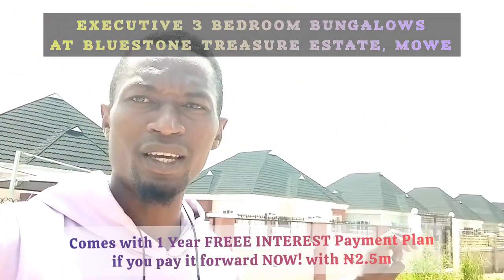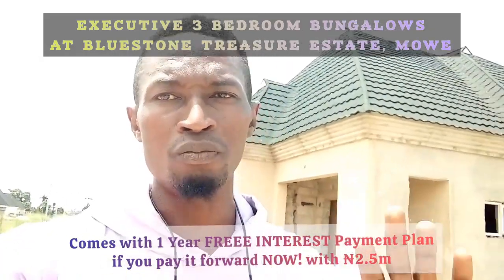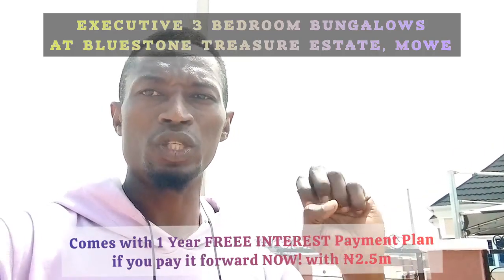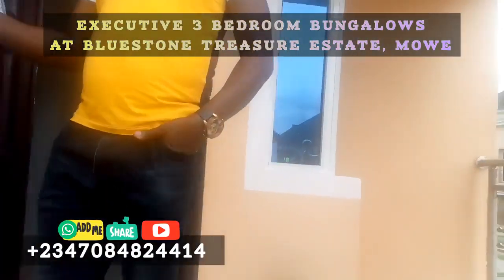FOR SALE: 3BEDROOMS DETACHED BUNGALOWS WITH 7 CARS PARK IN BLUESTONE TREASURE ESTATE MOWE (₦30M)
Bluestone Treasure Estate Mowe

For sale: 3bedrooms detached Bungalows with 7 car parks in Bluestone treasure estate mowe.

An Executive 3 Bedroom Bungalows at Bluestone Treasure Estate Mowe being offered for sale at ₦30m ( $32,609 @ $920 exchange rate ) fully finished family 👪 home built on a large full plot of land (600 square meters).

These Bluestone Treasure Estate Executive 3 Bedrooms Bungalows has a very spacious sitting room, dining room that can host 10-to-13 people or family members 👪 at a go which you can sometimes use to host a parlour birthday 🎂 party or thankgiving service or meeting or a welcome surprise party,
- kitchen is big too, and
- the three bedrooms comes with thier respective own bathroom & toilet all rooms ensuite.

- The 3 bedrooms detached bungalow with 7 car park space in Bluestone treasure estate mowe  accommodate more than 6 cars, and  a courtyard + balcony beside the building for recreational activities such as board games, read & chill, wine & dine.

- The living room is the life of the home where you can relax and entertain guests.
🏡You may want to fix a large plasma TV set of 55 inches or more, home theatre or sound equipment to fit the arrangement, 📚a book library or art stand if you love reading & artworks like me, or place musical instruments or family portrait/gallery stand to host guests for their viewing pleasures.

- The dining room is perfect for family meal time and and gatherings. It can host up to 13 people in a feast or for banquet. The kitchen is well built with granite marble tiles.

Bluestone Treasure Estate
Bluestone Estate
Bluestone video
Bluestone Treasure Estate video
Bluestone Treasure Estate Mowe ofada For sale 3 Bedrooms detached Bungalows with 7 car parks in Bluestone treasure estate mowe

💕The bedrooms are all a good size and have their own private bathrooms. The master bedroom comes with a walk-in closet m. The other two bedrooms are also spacious and storage space.

The courtyard is for relaxing and to enjoy outdoors view. You may want to have a mini suya spot, wine bar or build a swimming pool if you desire such, which is quite ok though it may reduce the car park space.

For further enquiries, inspections, directions to this estate, convenient payment plans, available promo or discounts, videos or site visitation;

3. Payment Details, Click-To-Chat

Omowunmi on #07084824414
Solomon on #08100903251